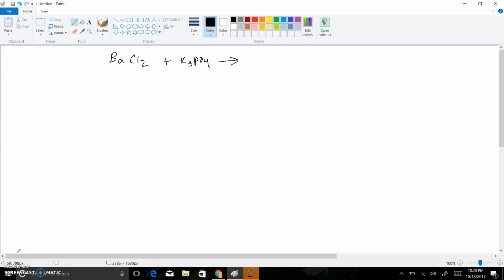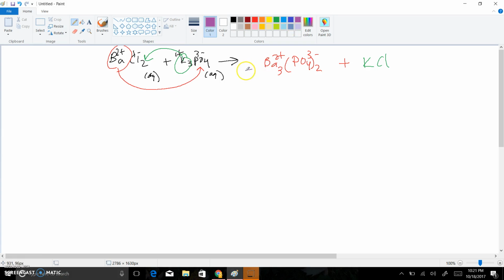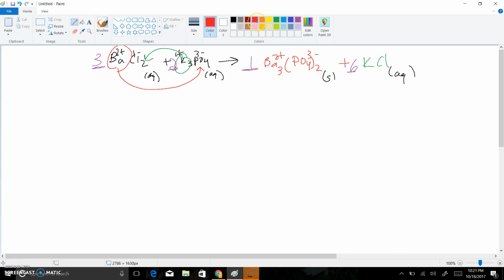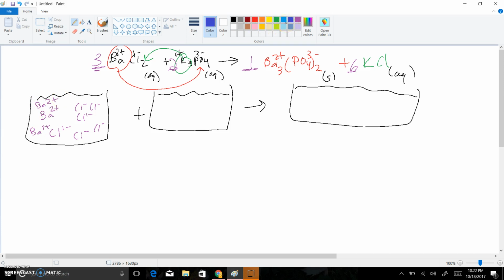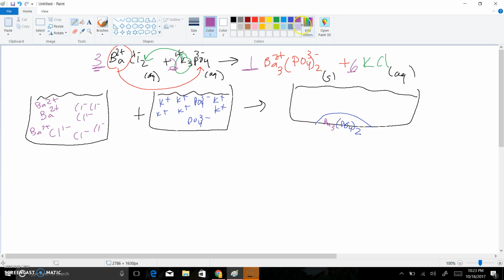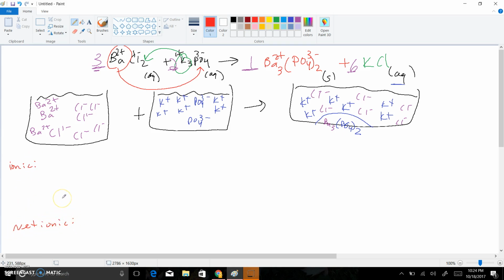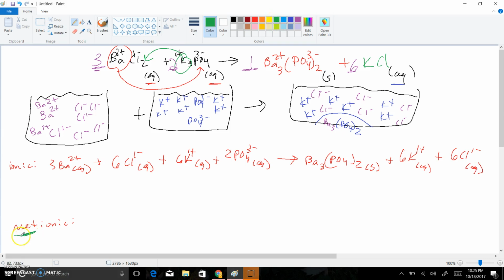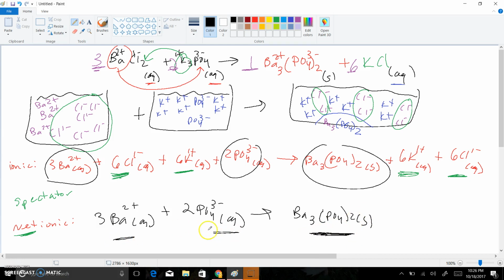Ionic and net ionic eqns